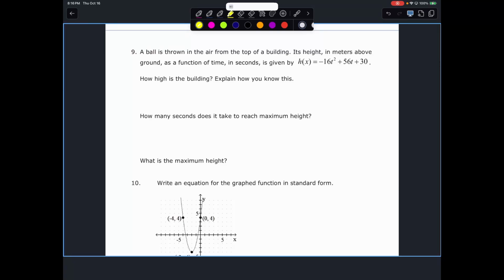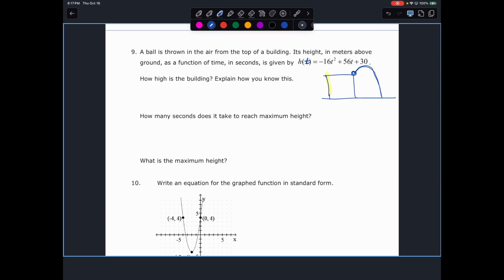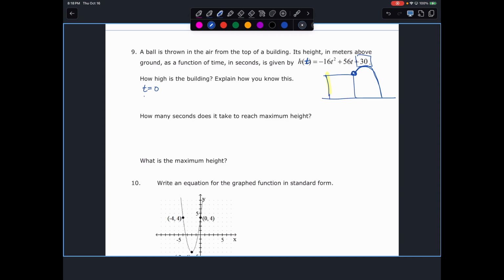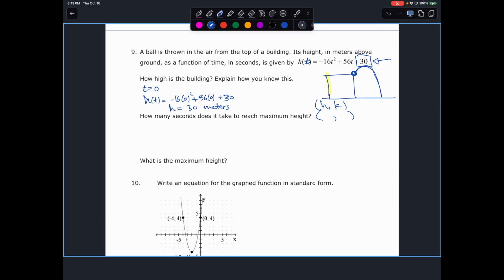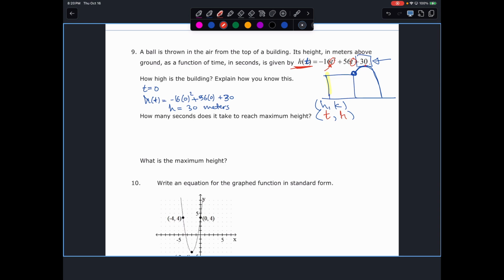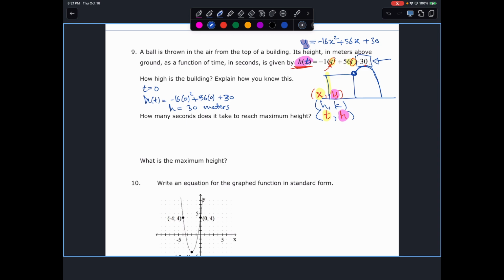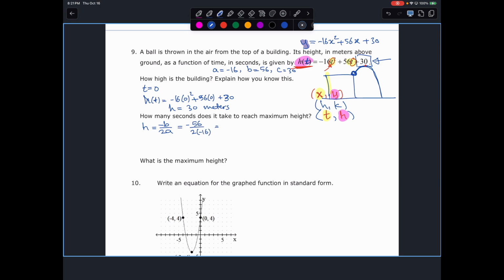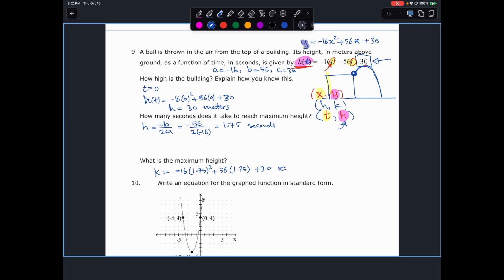Exam 3 Review Section 5.1 Q9